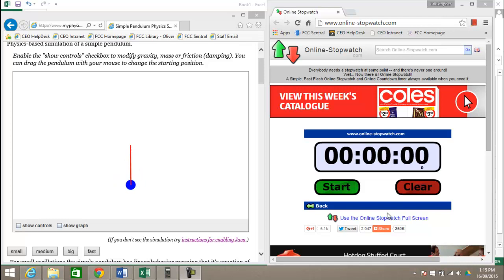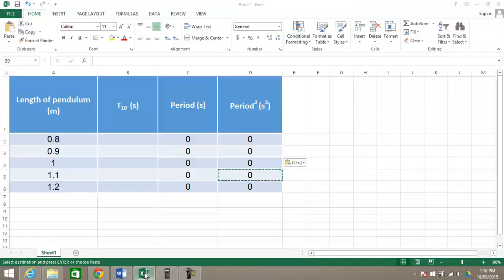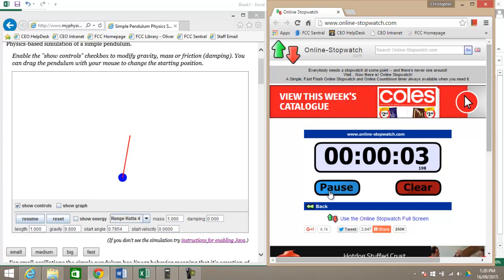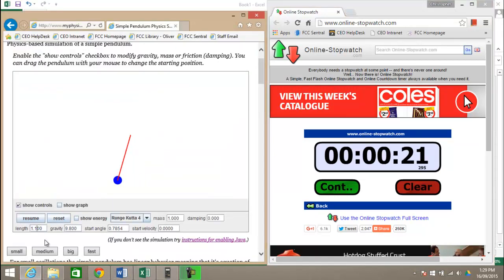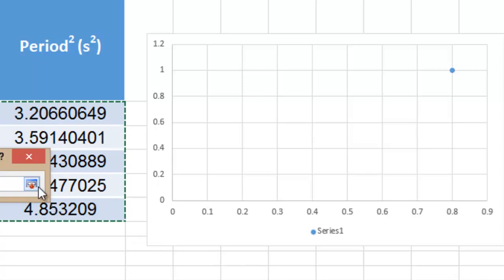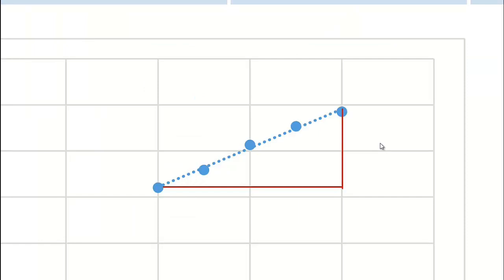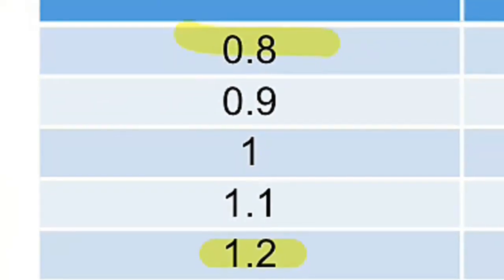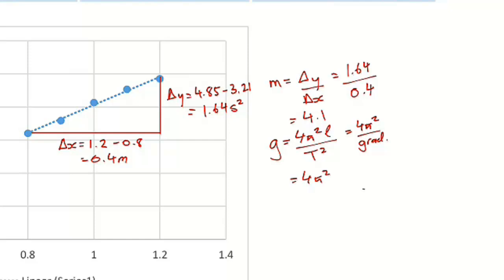HSC Physics - Determining 'g' by using a pendulum (Analysis)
This video shows how to gather data for the pendulum experiment and then use the data to determine 'g'